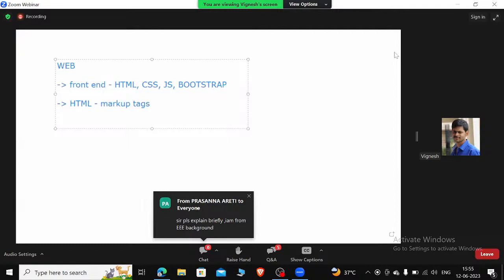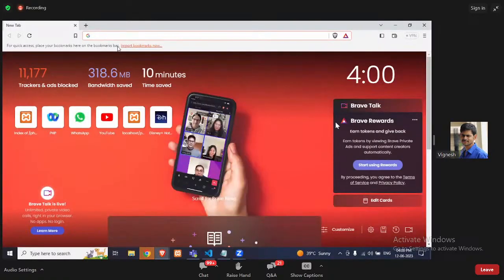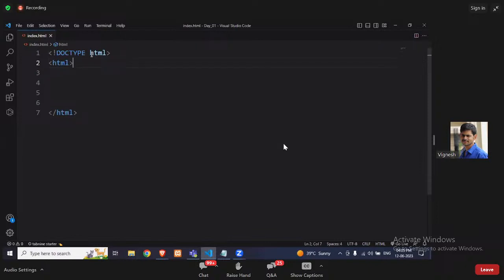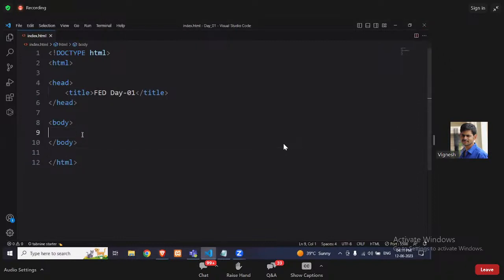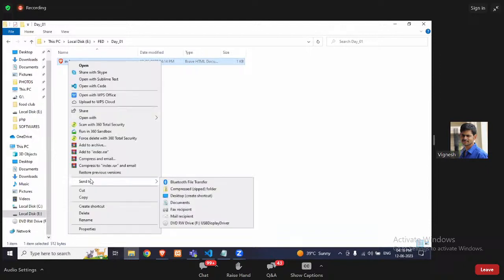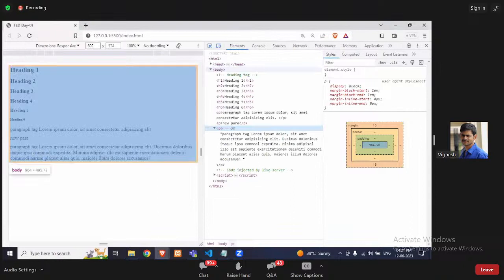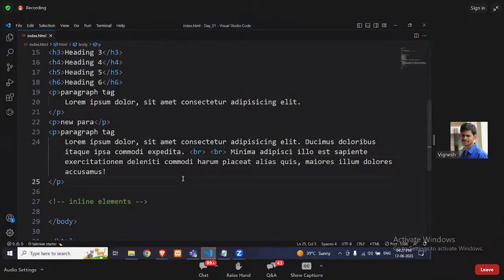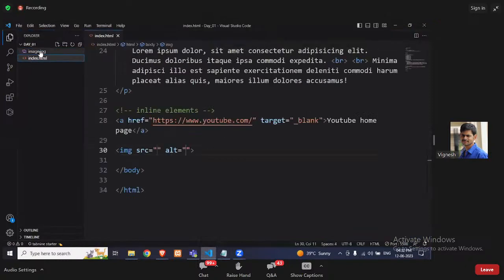FRONT END DEVELOPMENT INTERNSHIP